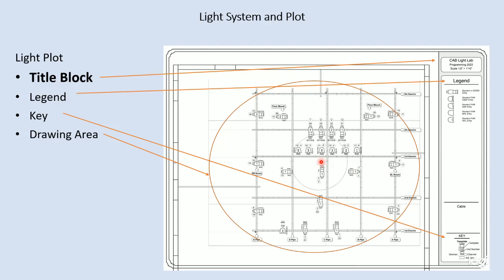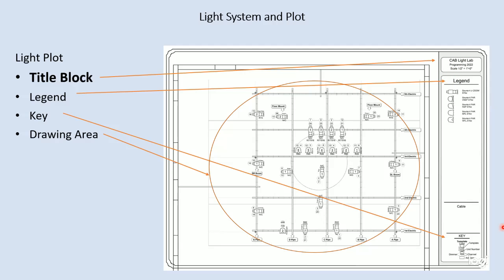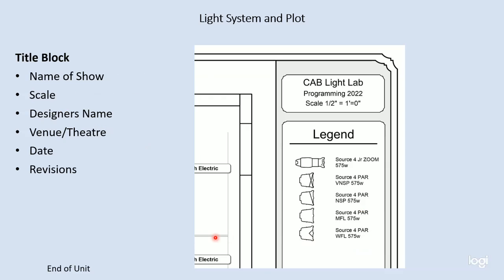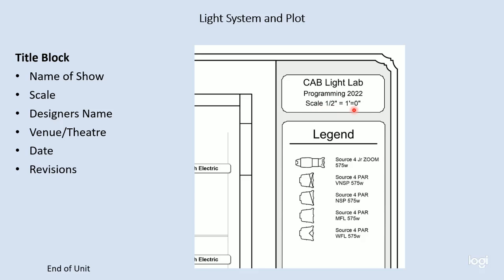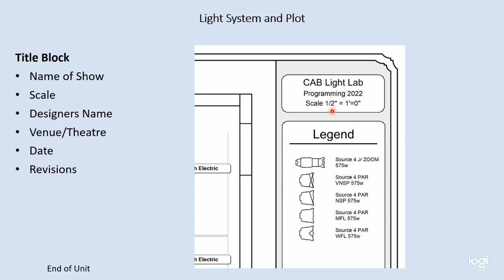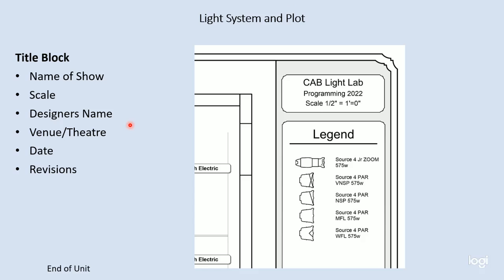Light Plot3 Title Block